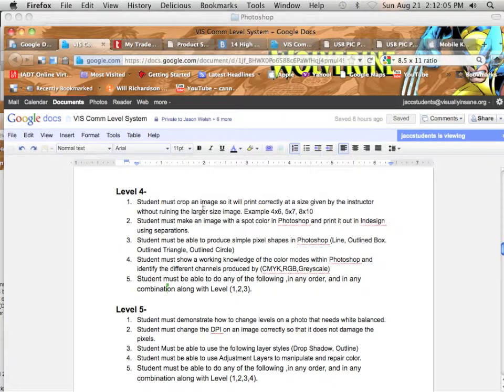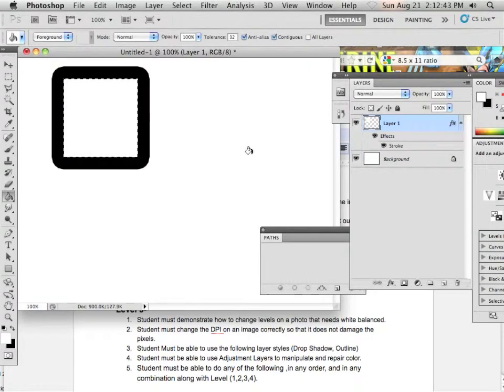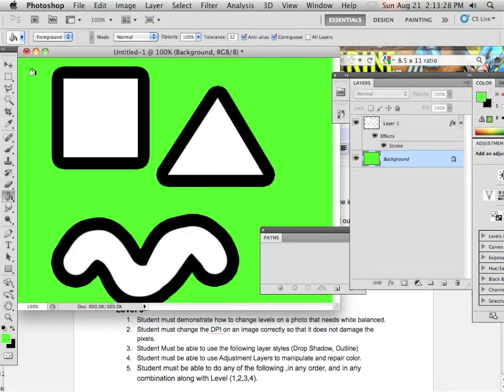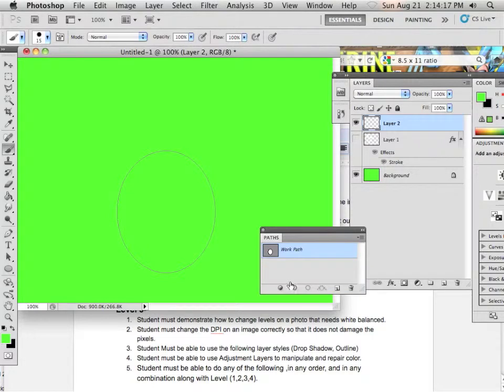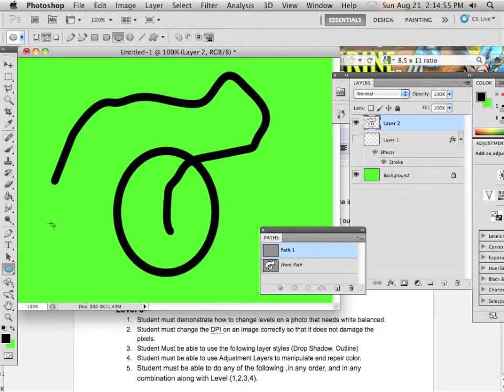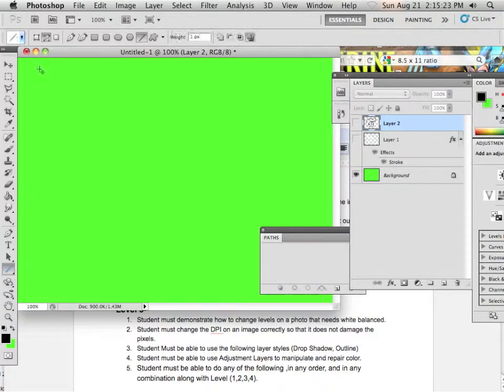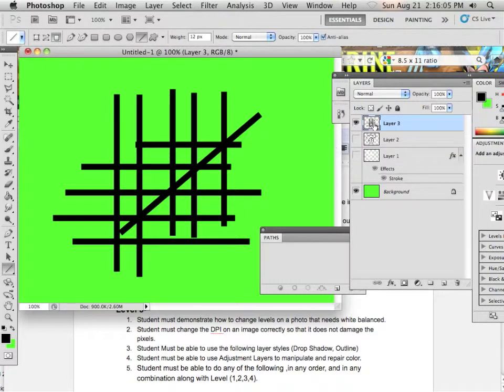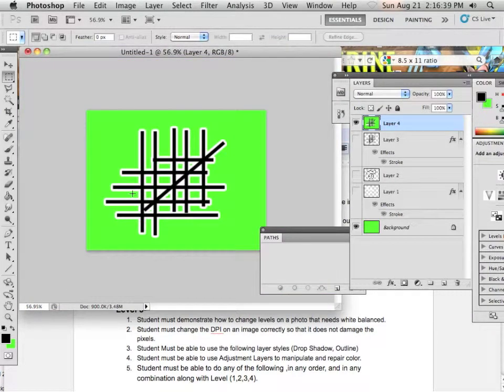0403 Making an outline shape.mov